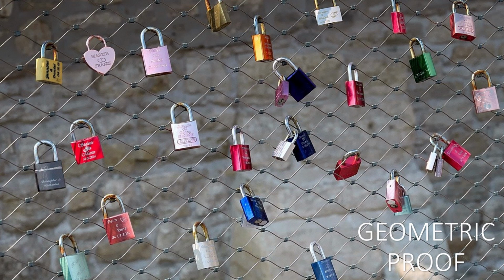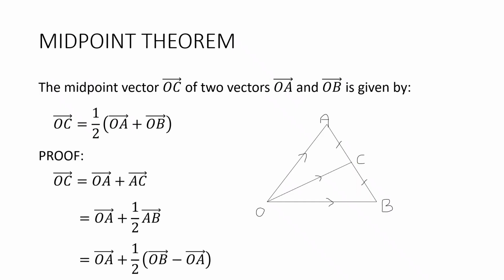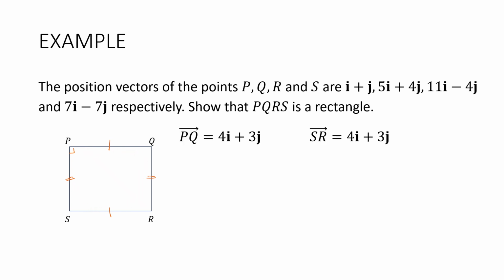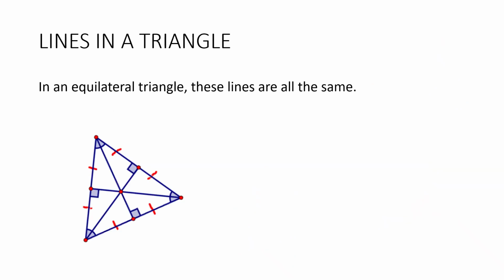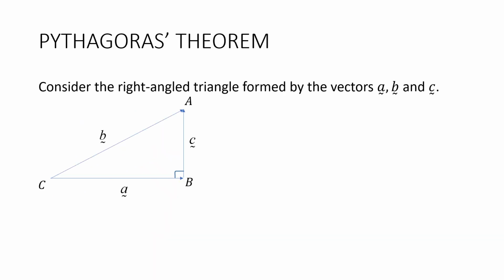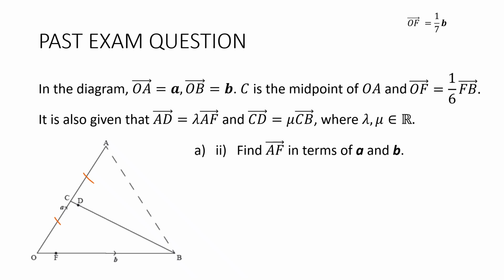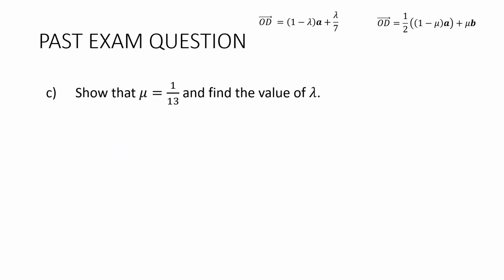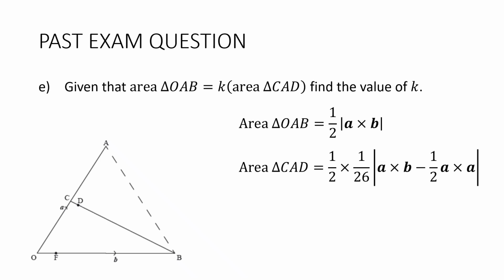5 - Geometric Proof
Final video for the topic of Vectors for the International Baccalaureate course Analysis and Approaches.